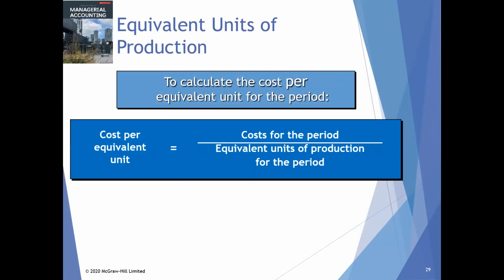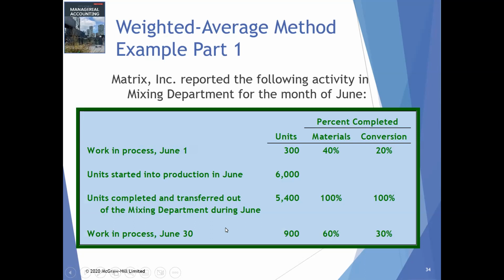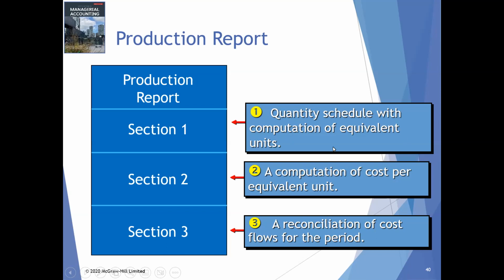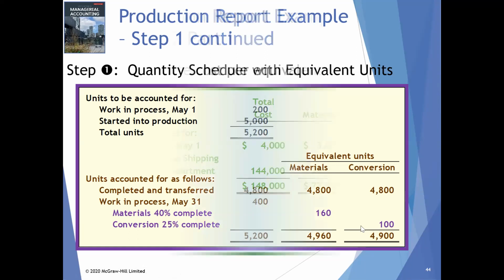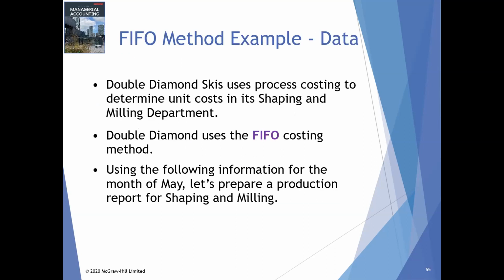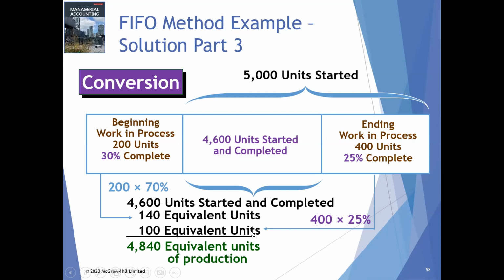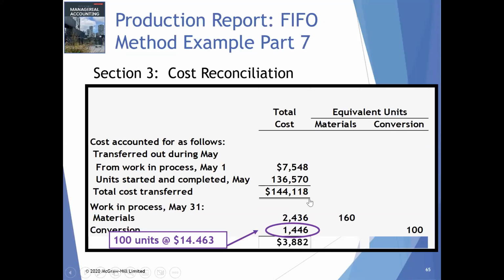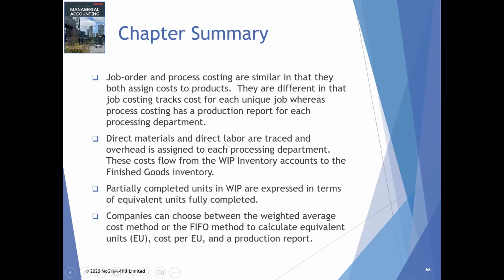Ch4 Process Costing Part 2 Under Managerial Accounting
What is Process Costing? I have explained meaning and related terms used in managerial accounting with example referring from the book "Introduction to Managerial Accounting" written by Peter Brewer.